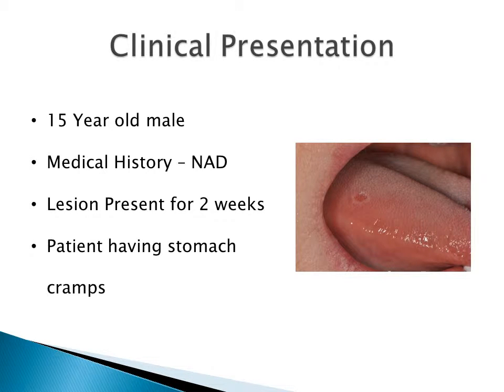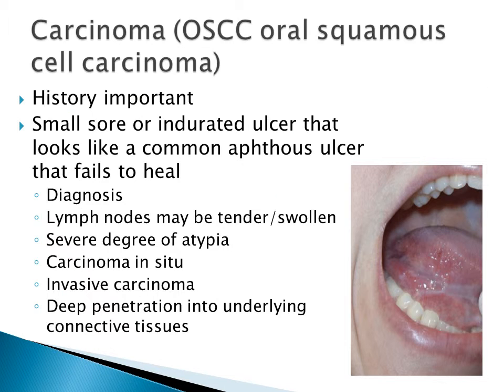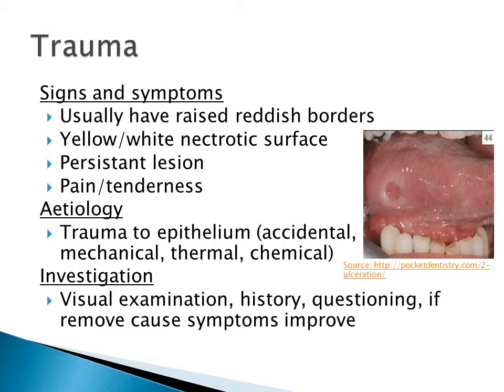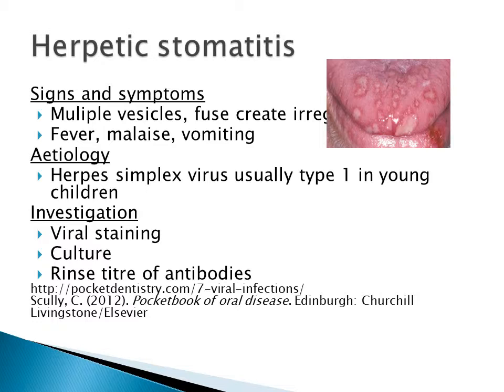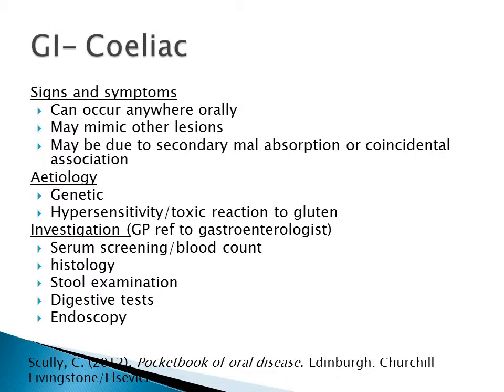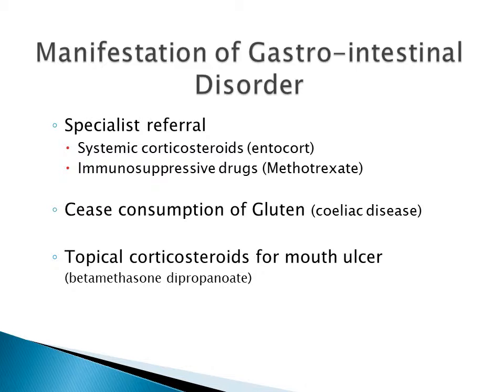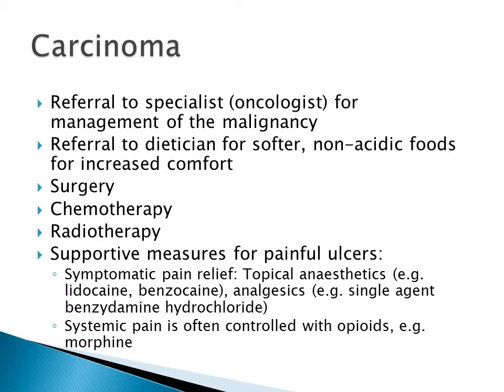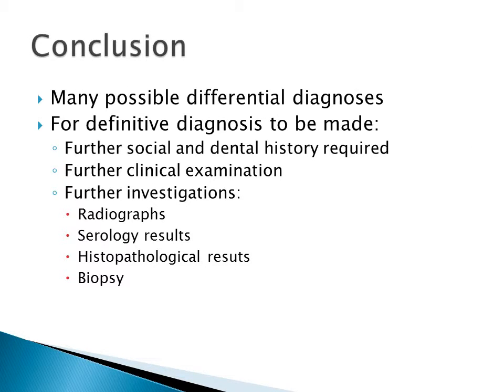Case 2 – Red Lesions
Group B: James Bartalotta, Celine Soon, Jordan Sparkes, Krystine Habel